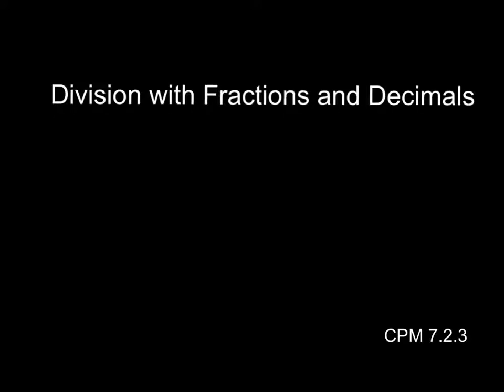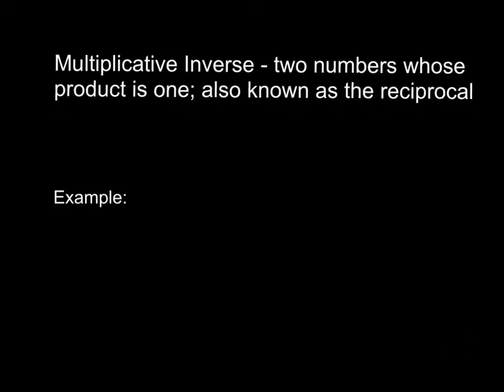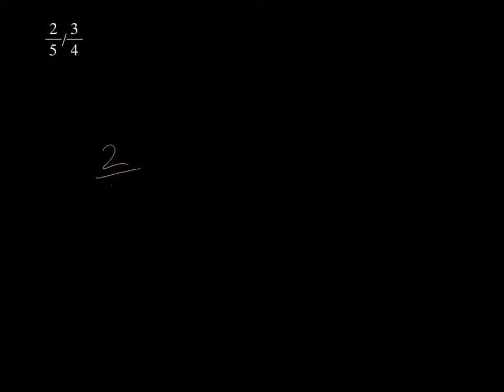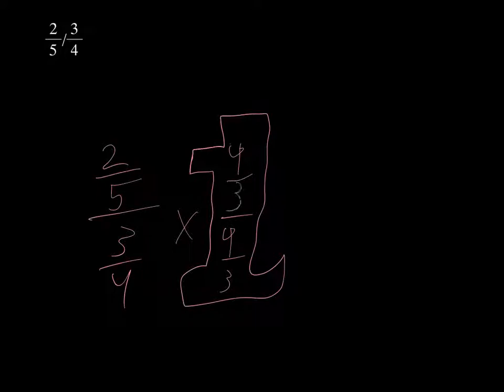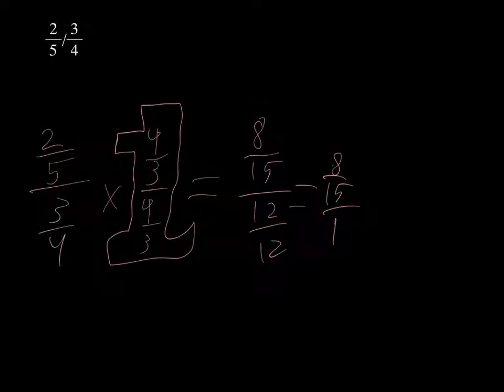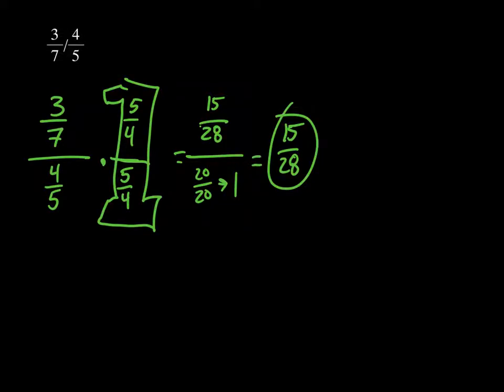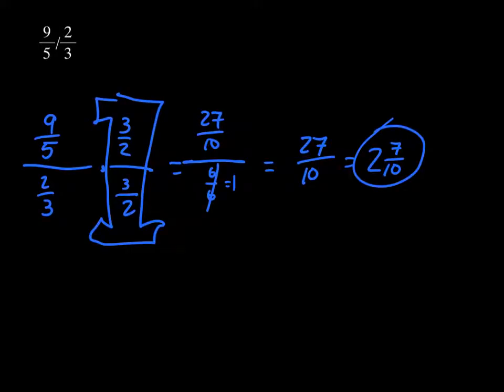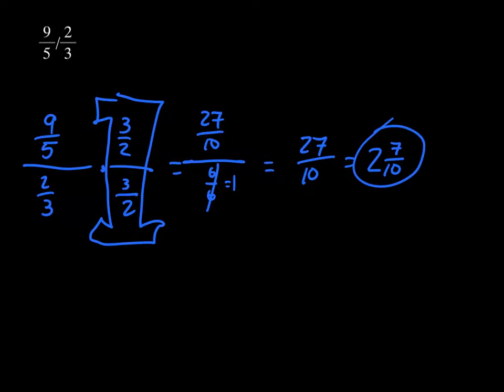Fractions Super Giant One CPM 7.2.3